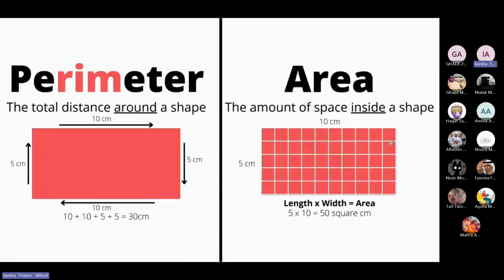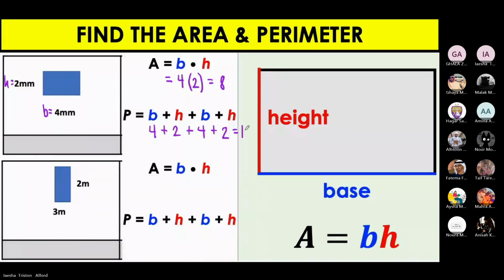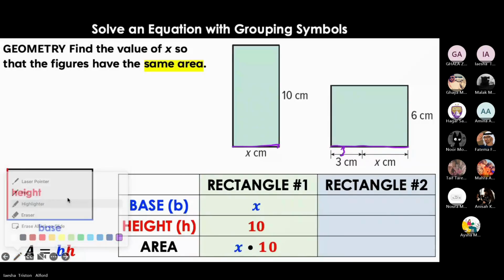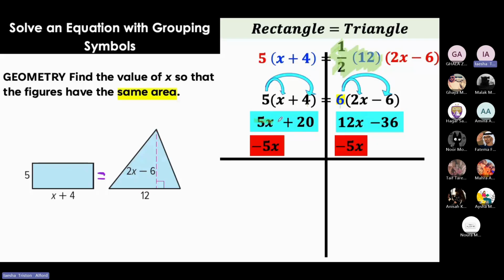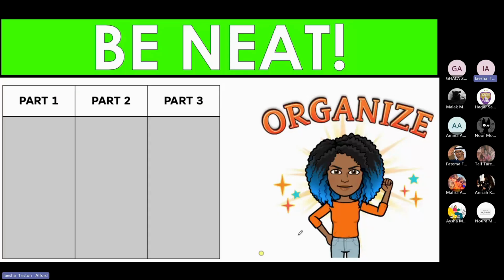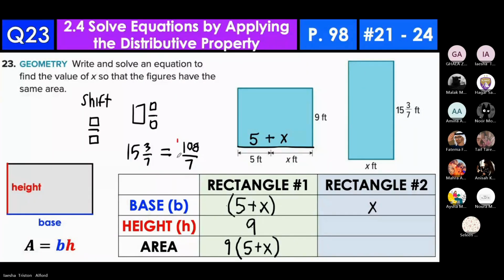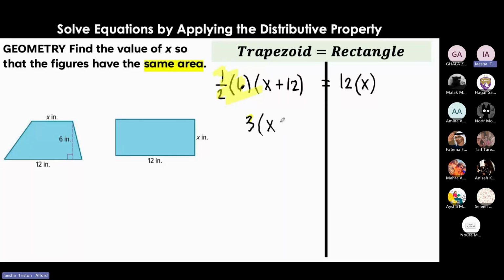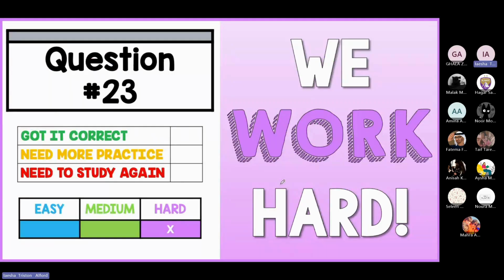9 General REVEAL - Term 1 - Free Response - Q23 - Lesson 2.4 (25/26 AY)